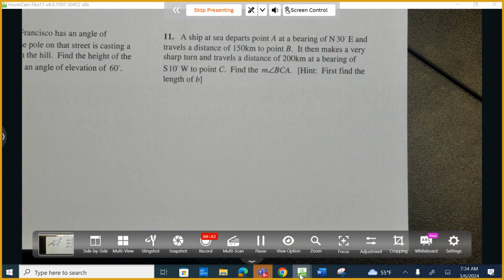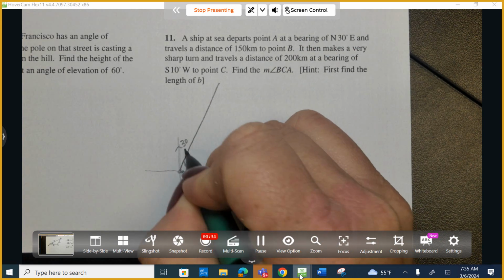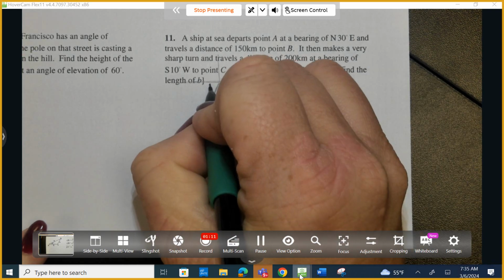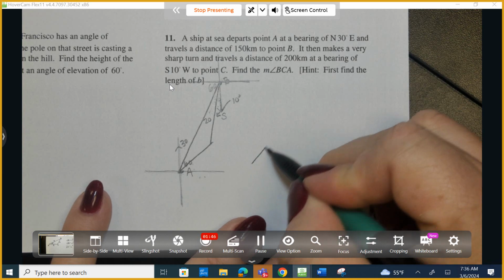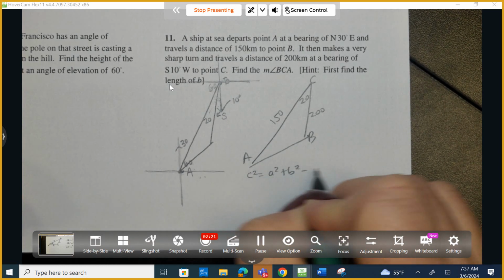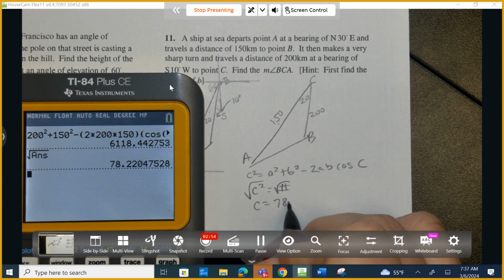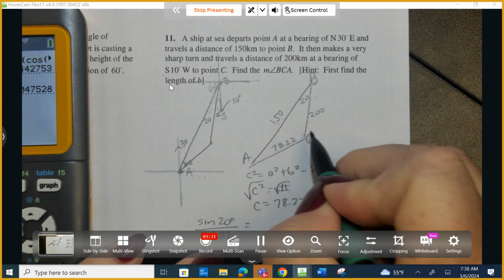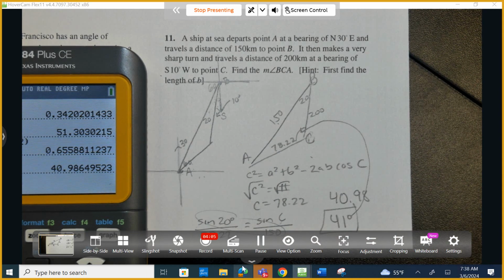Unit Thirteen - Review - Question 11